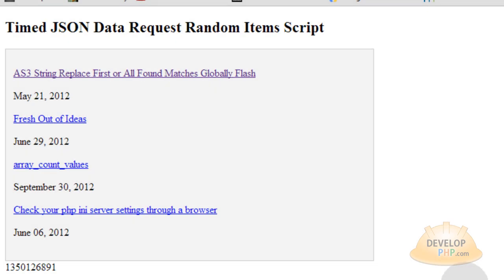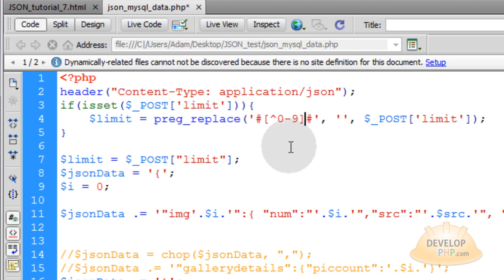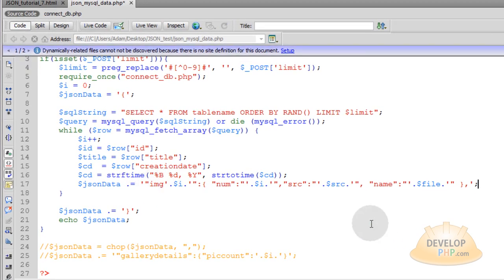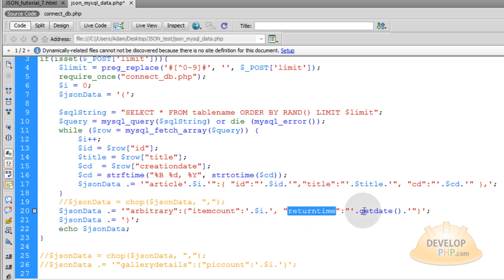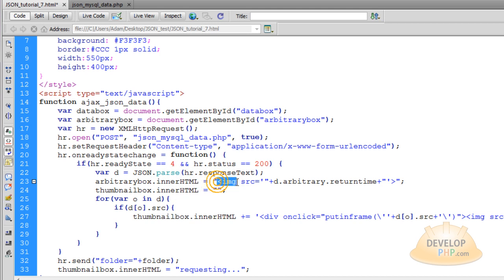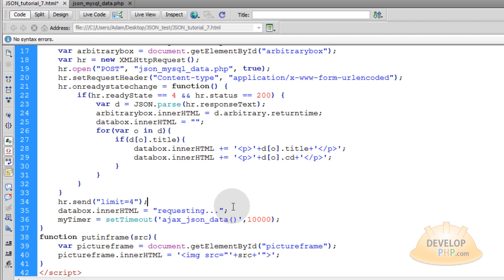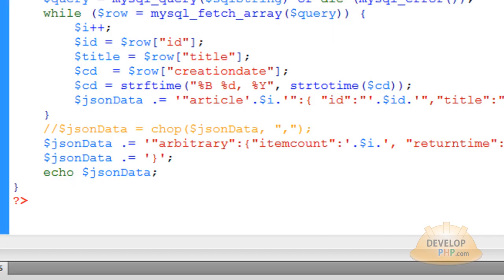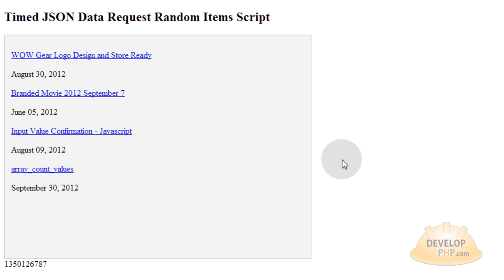json tutorial for beginners part 7 Ajax PHP MySQL Data Request Programming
Part 7 of learning JSON for beginners with Adam. In this final lesson of the series we demonstrate how to request and parse JSON formatted PHP MySQL database data. To show the functionality we create a timed random MySQL JSON data request application using Ajax that you can run on your web pages.

JSON stands for JavaScript Object Notation. It is a lightweight format for creating and sending data objects between the server and your client-side applications. JSON is a part of JavaScript and not a separate entity, the notation syntax is built into the raw Javascript programming language as a subset.